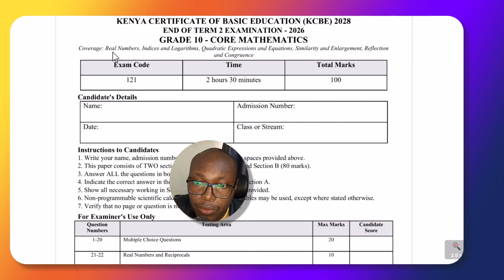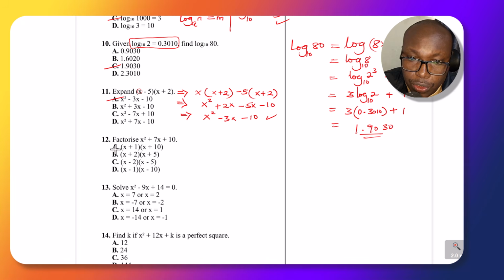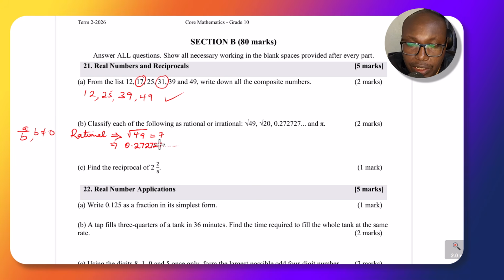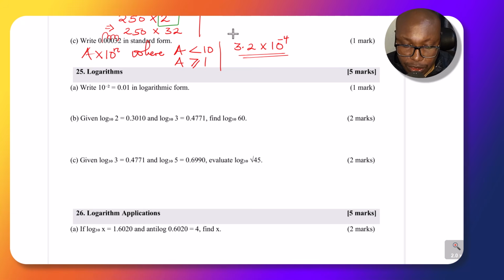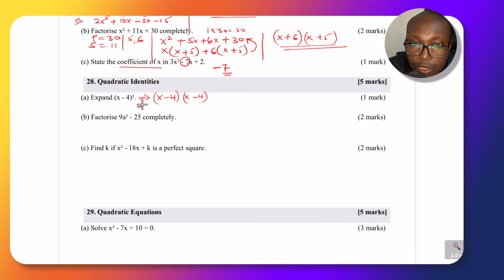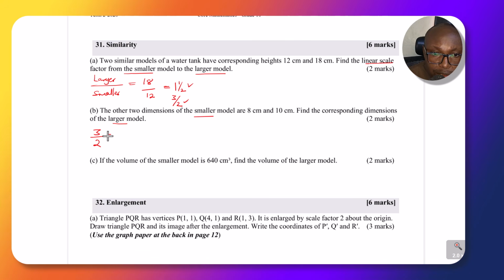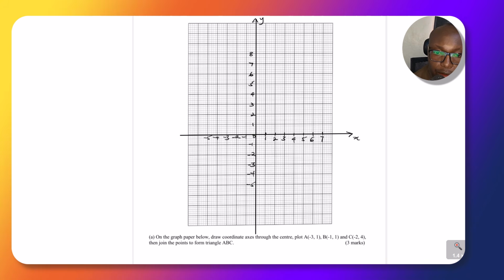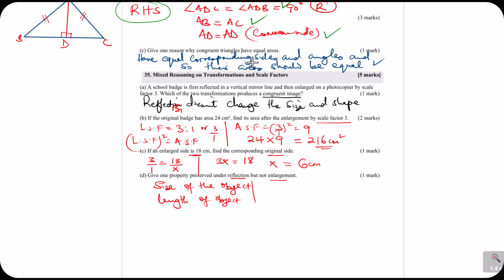𝐆𝐫𝐚𝐝𝐞 𝟏𝟎 𝐂𝐨𝐫𝐞 𝐦𝐚𝐭𝐡𝐞𝐦𝐚𝐭𝐢𝐜𝐬 𝐑𝐞𝐯𝐢𝐬𝐢𝐨𝐧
In this video, we solve and explain a complete Grade 10 Core Mathematics paper under the CBC/Senior School curriculum. Each question is broken down clearly to help learners understand the concepts behind the answers, not just the final results, but the method/approach used in arriving at the answers.